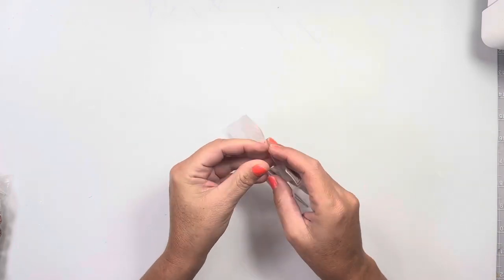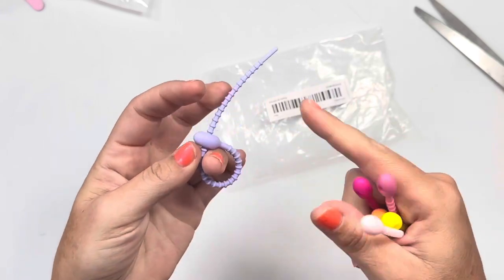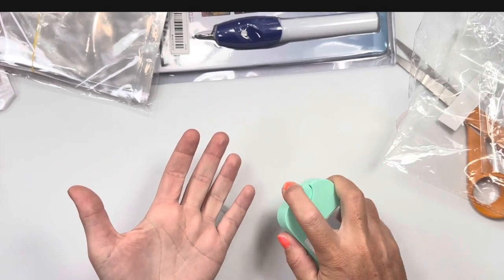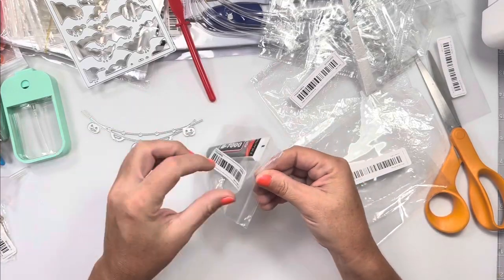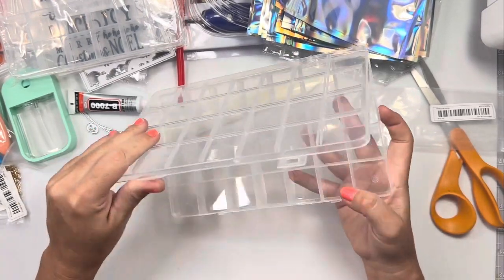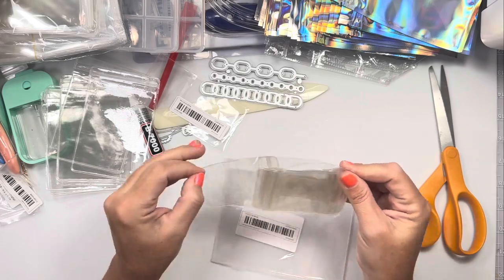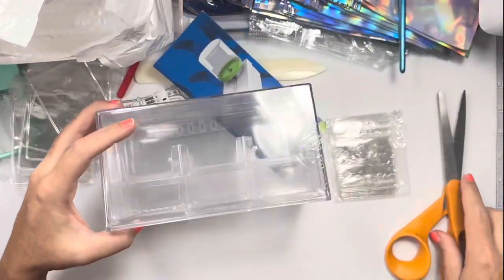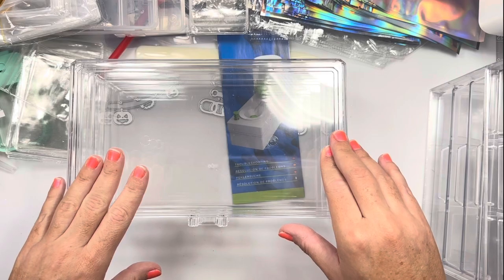HUGE Crafty TEMU HAUL! 1 year anniversary SALE🤗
Lets show TEMU you want to see more hauls from me by
Downloading Temu app through my link 😂👌:

🔍Or search my code【dkd8592】on Temu App to claim!!🤑🤑